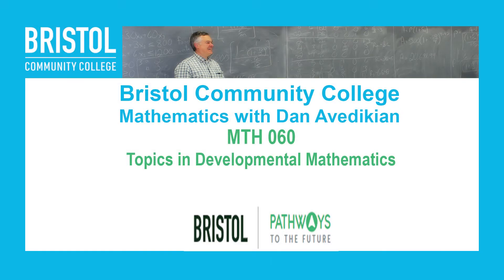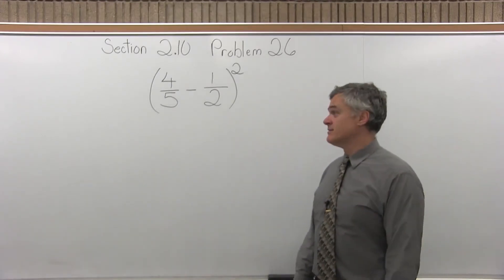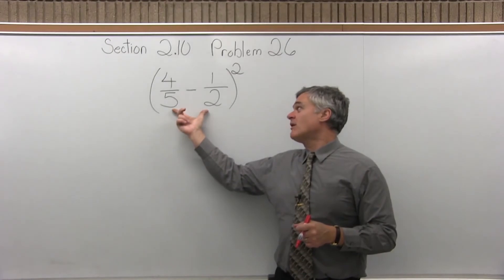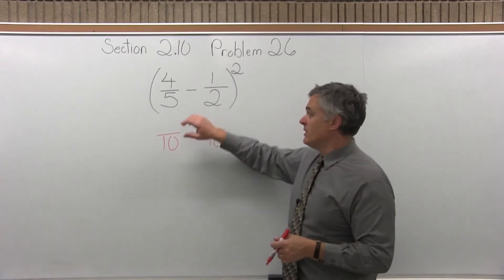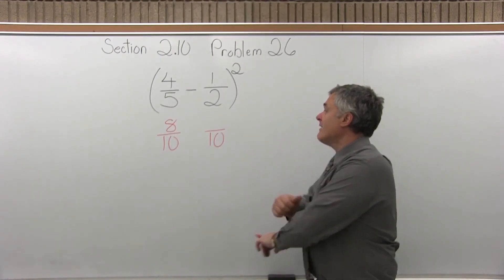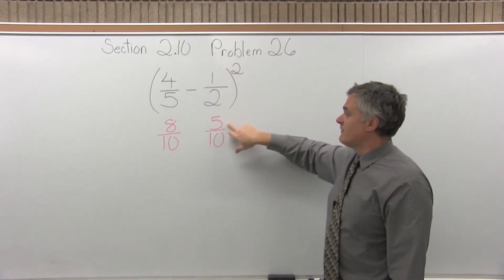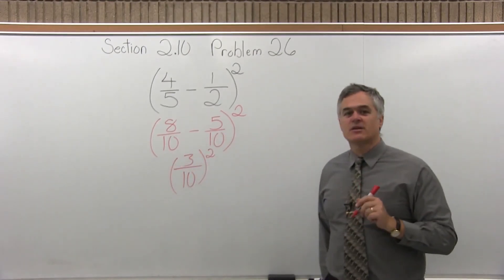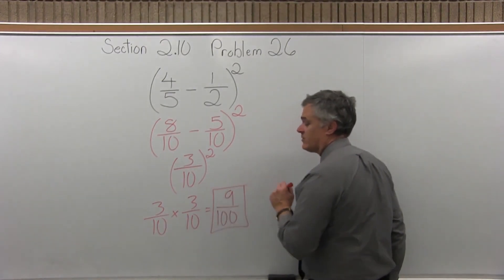MTH 060 : Section 2.10 Problem 26 - Mathematics with Dan Avedikian